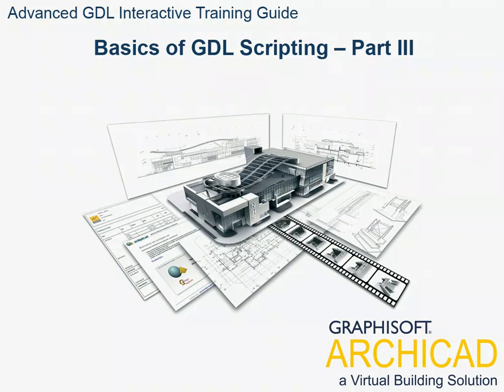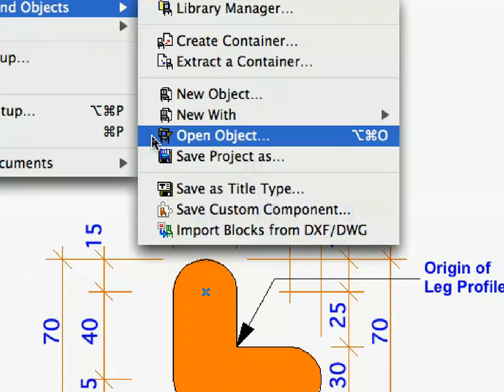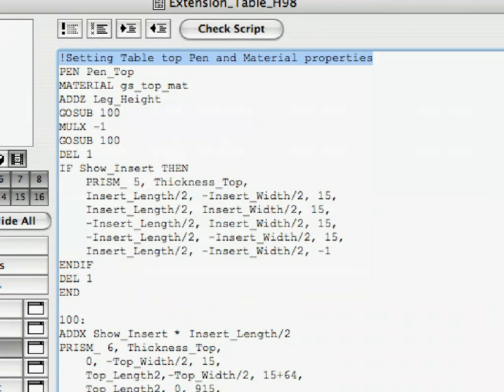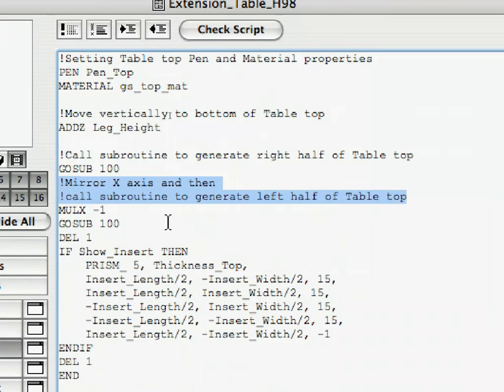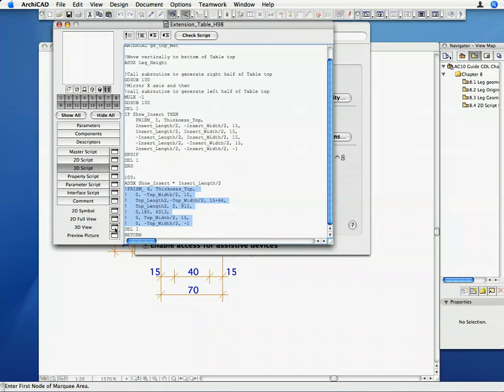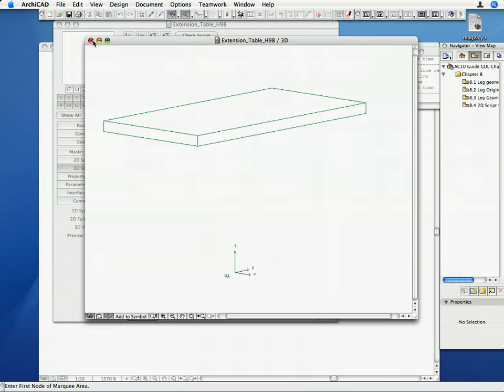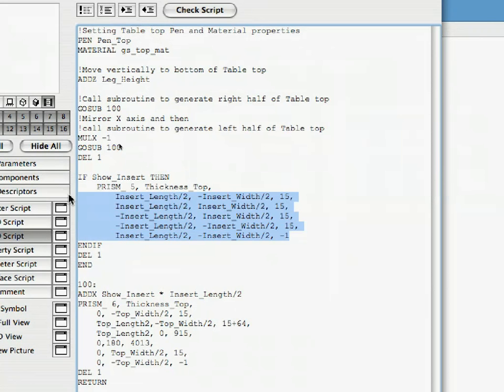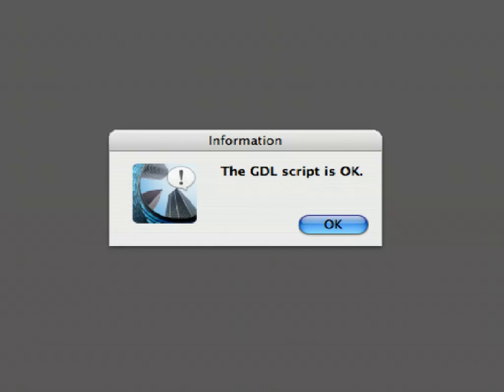ArchiCAD Building Object Creation ITG 8-1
In this movie: Basics of GDL Scripting Part III - Overview